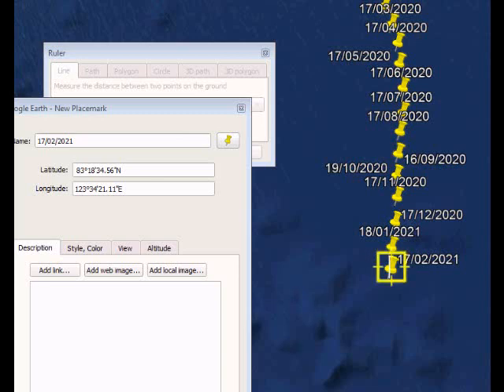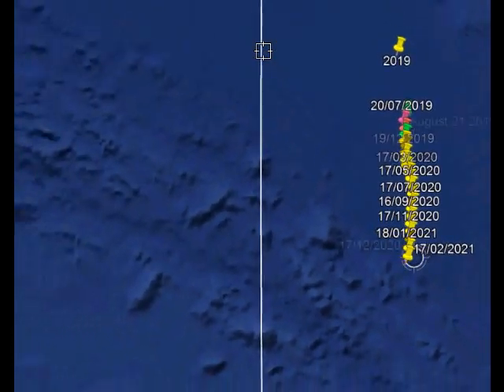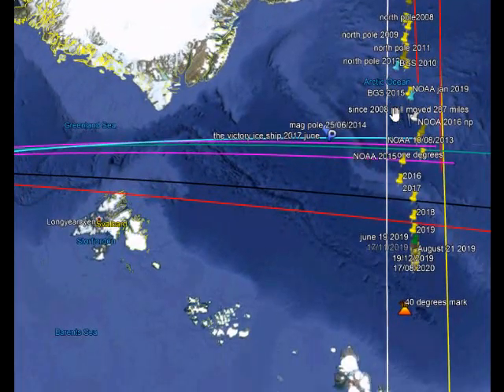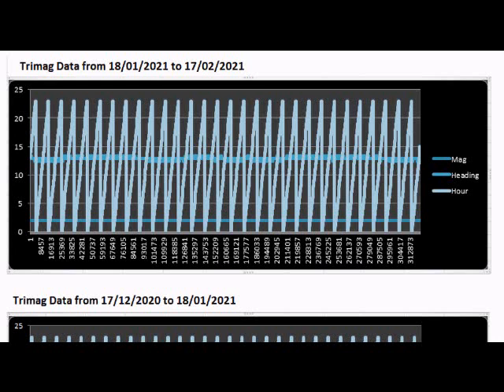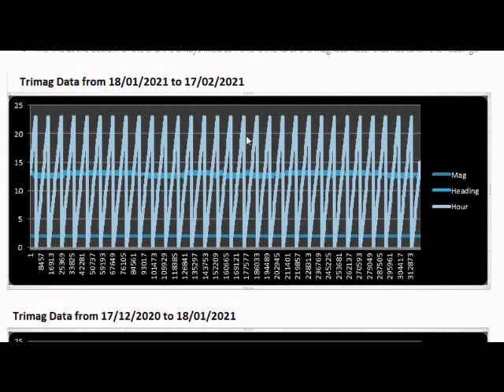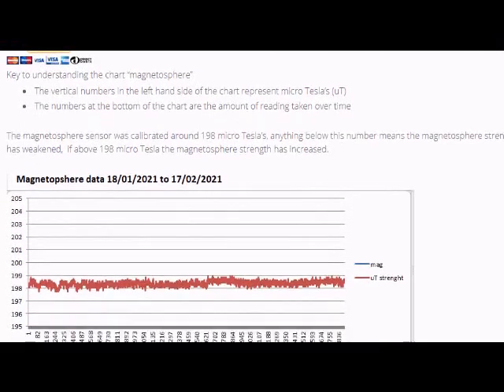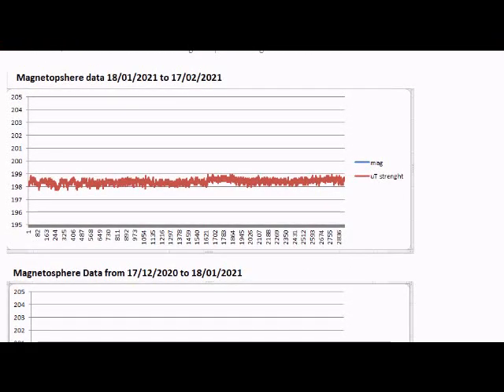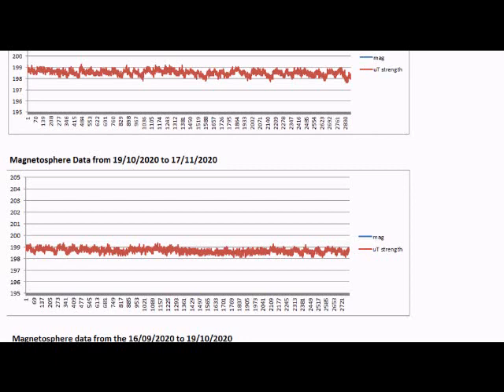BREAKING LATEST MAGNETIC POLE POSITION! POLE SHIFT GSM CC